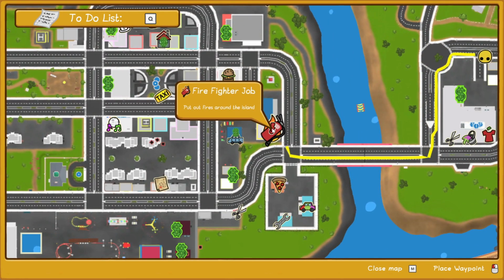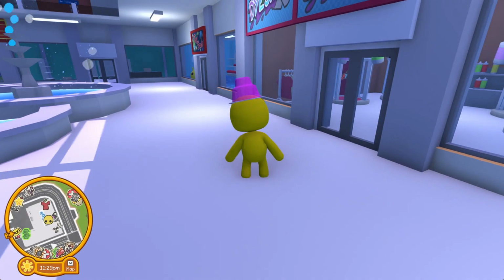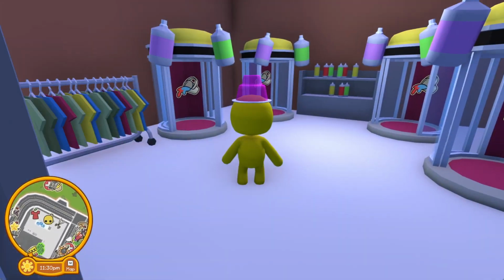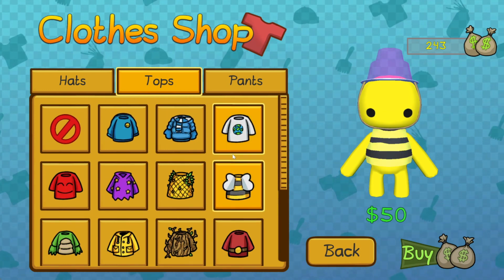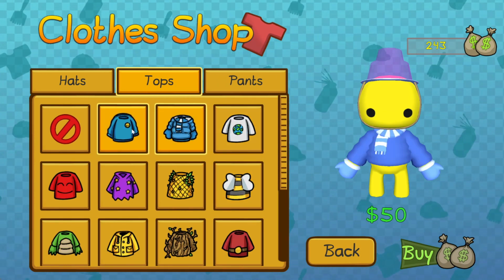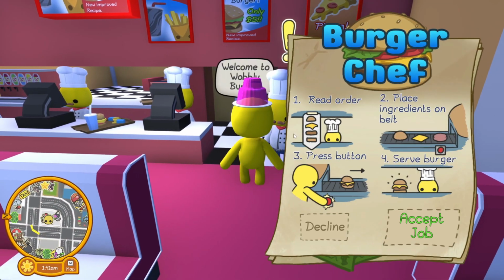Dad on a Budget: Wobbly Life Review (Early Access)